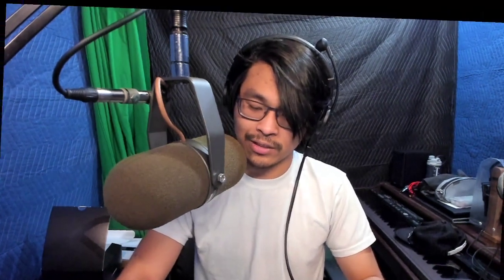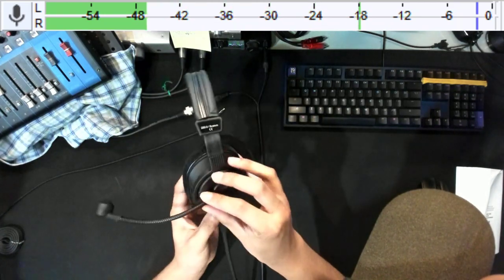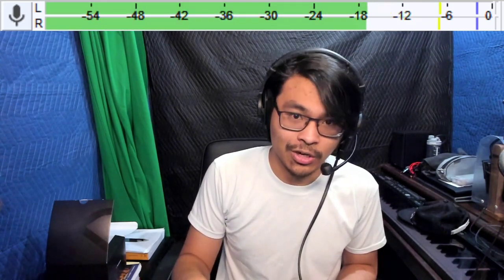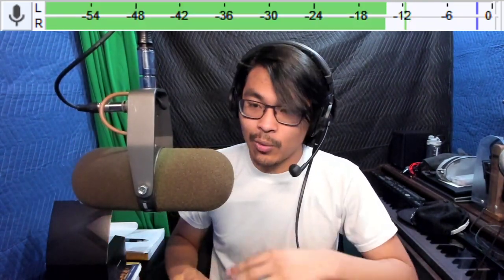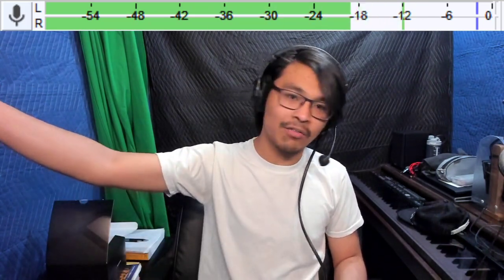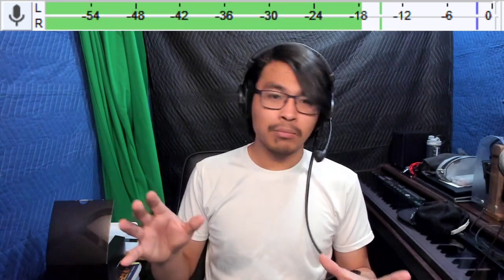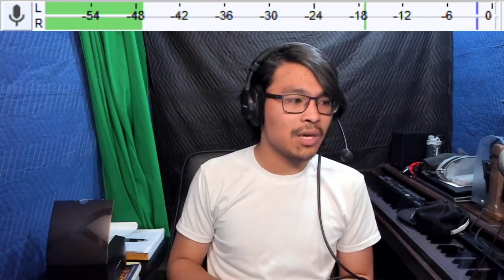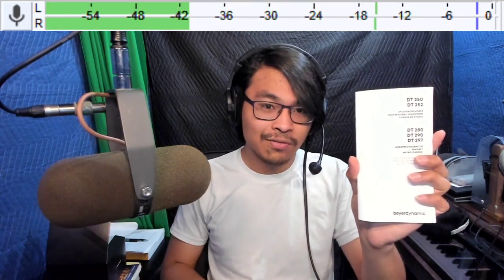Employing Microphone Technique: The Headset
Hello!

On this episode of up to spec, I employ all the techniques and theories we have learned so far from the basic and advanced playlists, in order to sound our very best on a headset. In short: The microphone techniques we have learned apply to any kind of headphone - even head-mounted ones!  So join with me as I talk you through context of a microphone, the two things to look for in a spec/user manual, and what can be done to a headset to make it sound better.

On another note,

I also tackle the biggest troublesome question when it comes to sound and that is price. More expensive does not always mean better - and this does apply to top-end headphones and microphones. The takeaway from the video: Nothing is worth more than your knowledge and skill on a  microphone, that is something you cannot compensate for with money!

Here is the link to a bunch of stuff used throughout the series:

[Microphones]:

Behringer XM8500:

Shure SM57:

Shure SM58"

Shure SM7B (Mic we have at the station!):

Electro Voice RE20:

Rode Broadcaster (Mic we have at the station!):